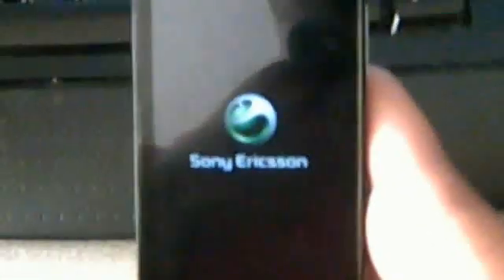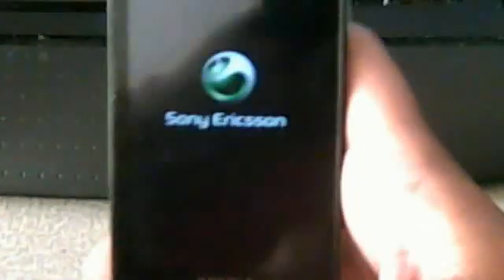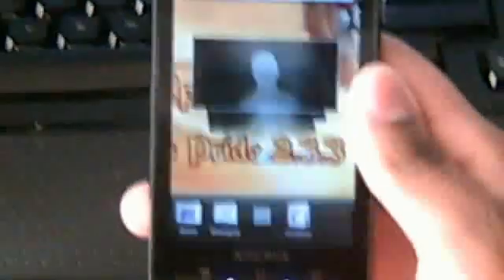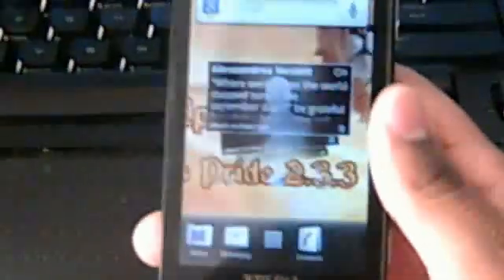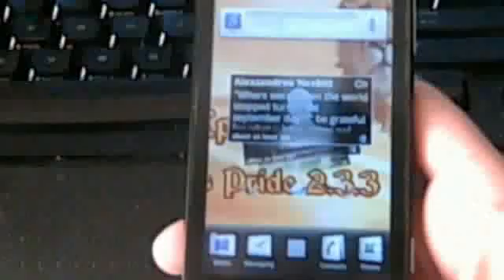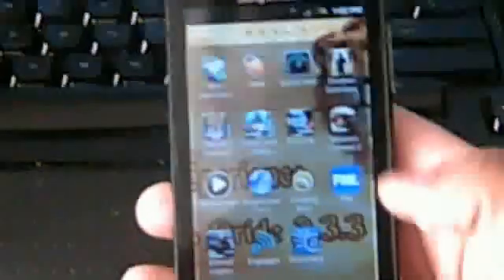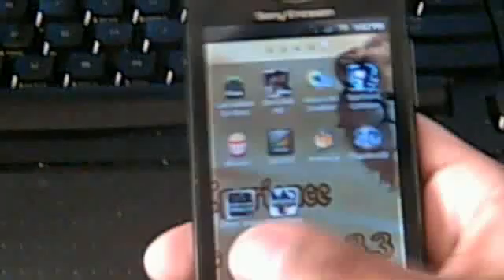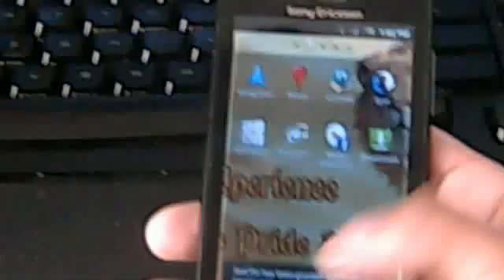Xperia X10 WITH UNLOCKED BOOTLOADER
Filming the bootloader unlock technique.